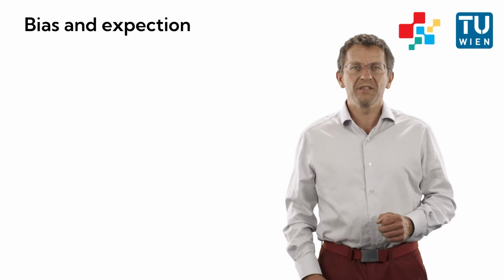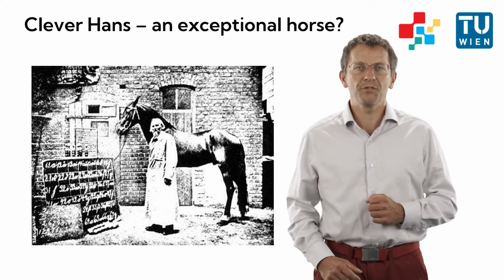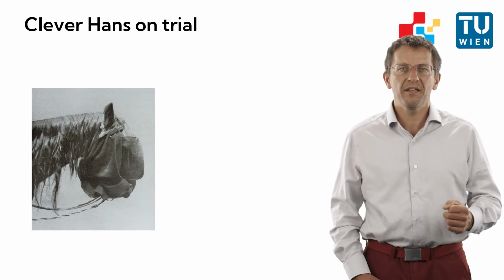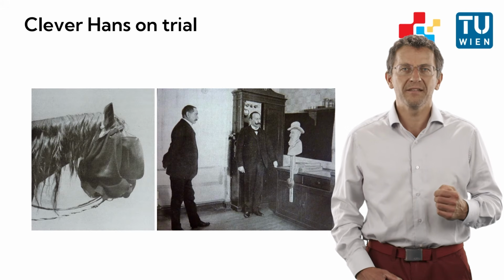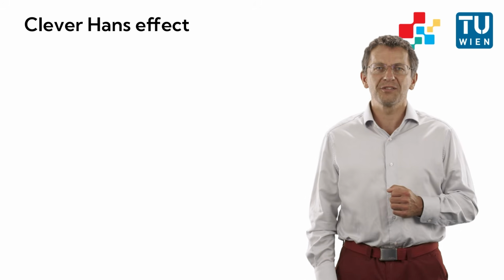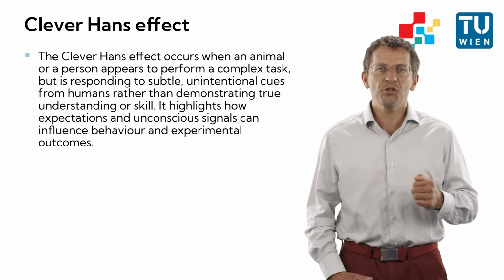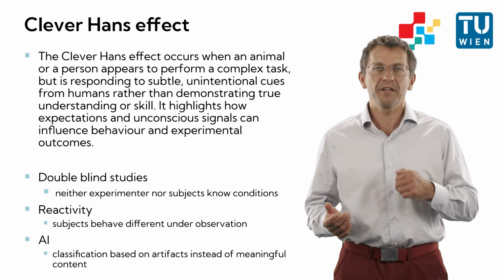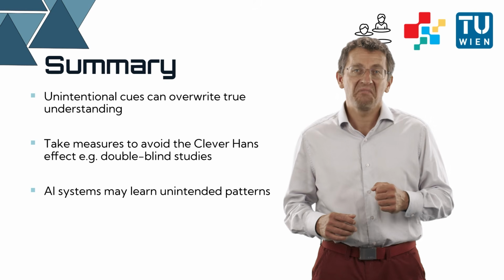Scientific Research and Writing (11/16): "Clever Hans" by Florian Michahelles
In the eleventh video of the lecture series, Florian explores the case of Clever Hans (a horse that seemed to be solving math problems) and what it teaches us about unintentional clues.

Ready to dive into the world of scientific discovery?

Join Professor Florian Michahelles in this video series as he breaks down the essentials of Scientific Research and Writing. Through 16 short video lectures, you can explore the essentials of scientific reasoning, research methods, and academic writing.

This video is part of the Scientific Research and Writing lecture course at TU Wien Informatics, and it's not only great for first-time learners but for anyone looking to refresh their scientific research and writing skills.